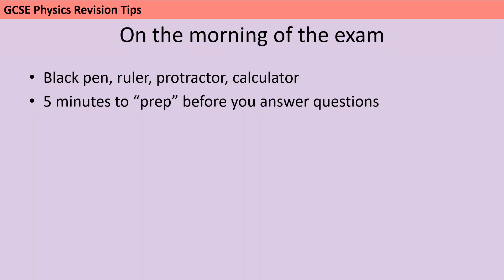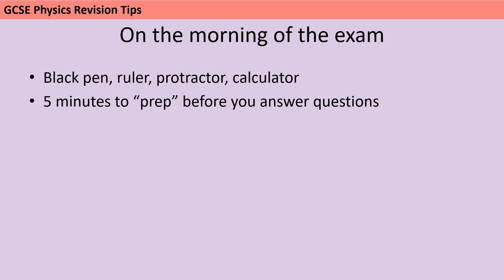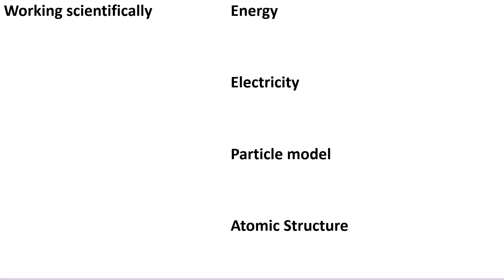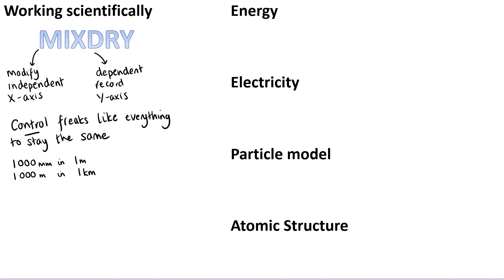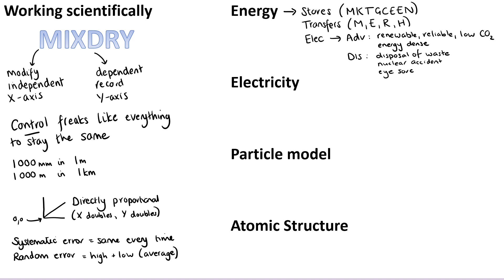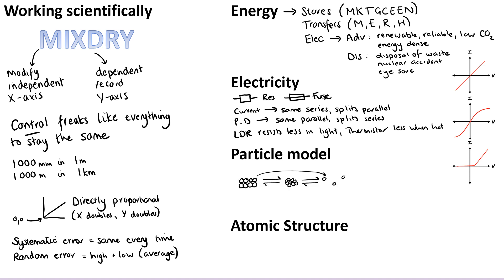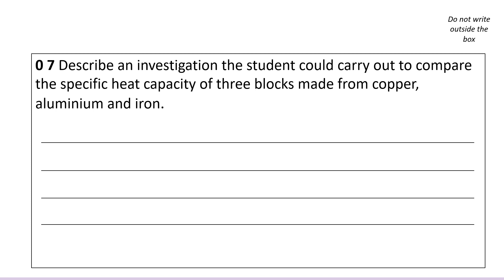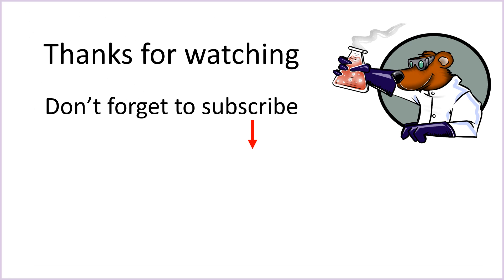What to do on the morning of GCSE Physics Paper 1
Looking for my "final prep session"? It goes live the day before the exam!

Whether you're taking 8464 Combined Science or 8463 Physics ("Triple Science") there are some final things you want to be sure of before you walk into your Physics Paper 2 exam.

What should you be doing right before the exam, and in the first five minutes? Here are my top tips for starting off on the right foot.